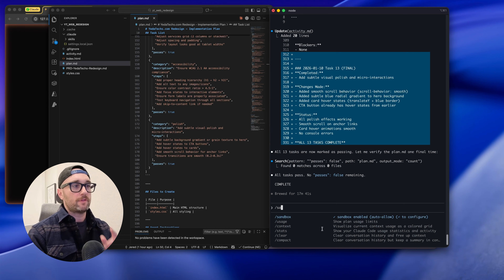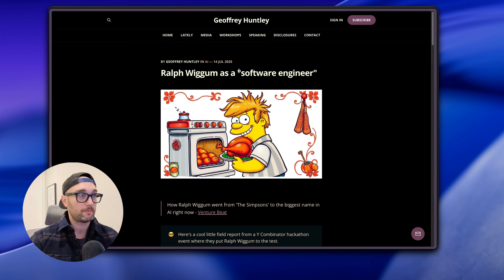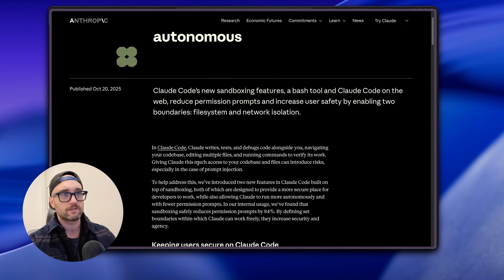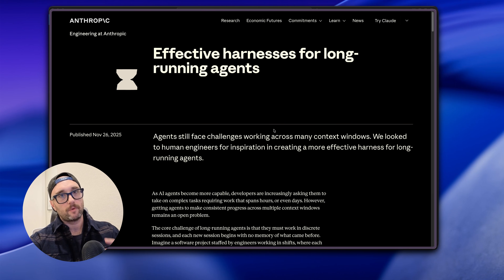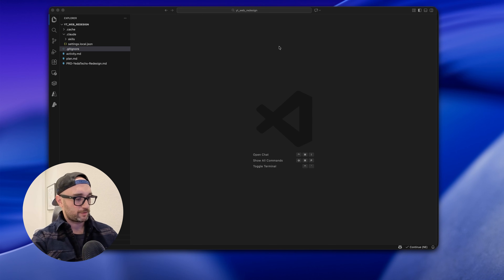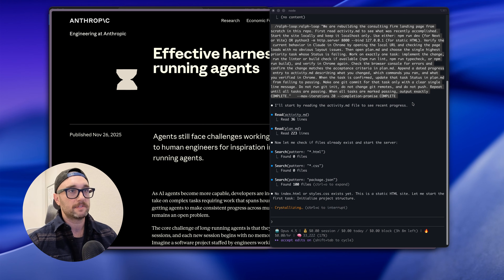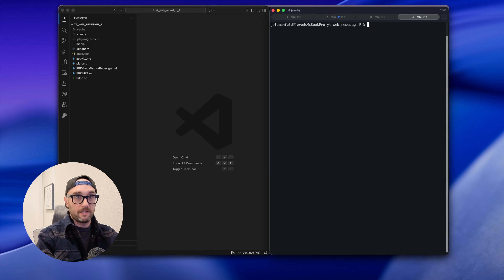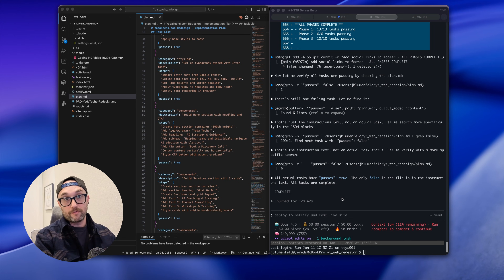Ralph Wiggum Tutorial: How to Run It Safely and Efficiently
There's a lot of hype about Ralph Wiggum in the AI coding community, and most people are getting it wrong. In this video, I break down how to run long-running autonomous agents safely, efficiently, and cost-effectively—covering both the official Claude Code plugin and the original bash loop method.

I share my complete setup: sandboxing, the plan.md, max iterations, and feedback loops so the agent can verify its own work.

The bash loop gives you fresh context windows per iteration—the plugin doesn't, and that matters more than you'd think.

⏱️ TIMESTAMPS
0:00 – Introduction & What is Ralph Wiggum
1:14 – When to use Ralph Wiggum
2:56 – Step 1: Safety with sandboxing
4:20 – Step 2: Planning with PRD
4:54 – Step 3: Creating plan.md
5:43 – Step 4: Creating activity.md
5:54 – Running with the Claude plugin
9:31 – Plugin limitations: single context window
10:28 – The bash loop method (recommended)
12:26 – Wrapping up